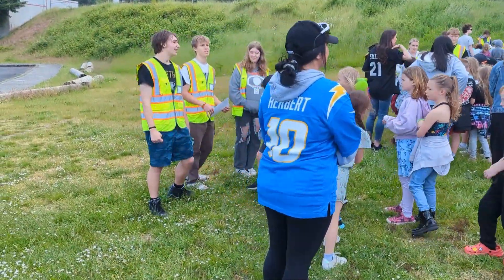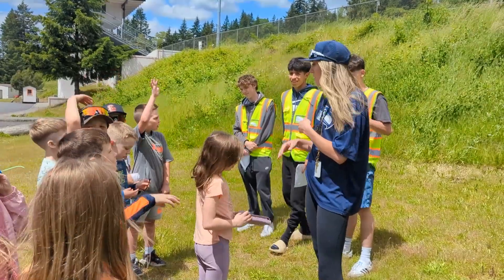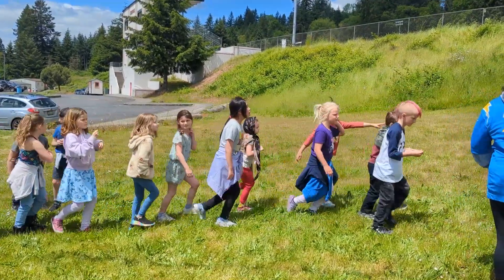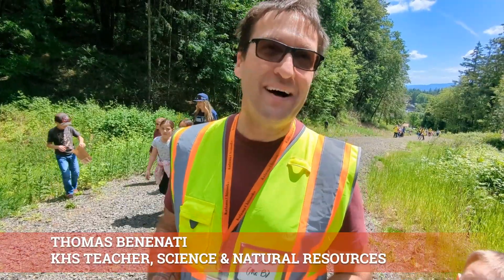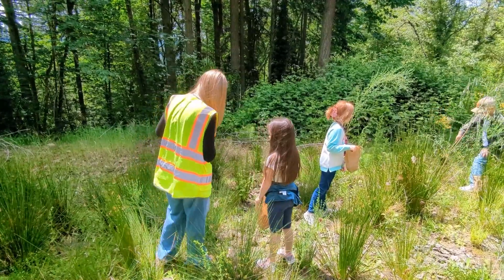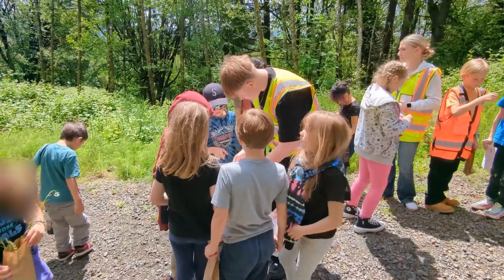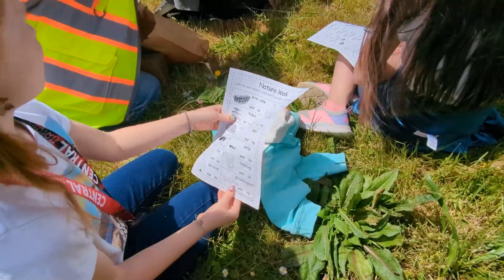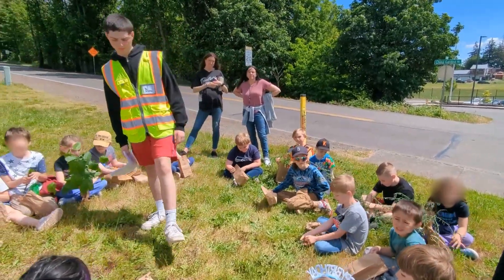Class Collaboration: Kalama High School's Natural Resources Class & Kalama Elementary's 2nd Grade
Students from Kalama High School's Natural Resources Management class work with 2nd graders from Kalama Elementary School to investigate the question, "What are the different parts of plants and how do they help a plant live and grow?"

This outdoor activity coincided with 2nd Grade Biology curriculum and provided high school students with real-world preparation for seasonal employment in parks and recreation.